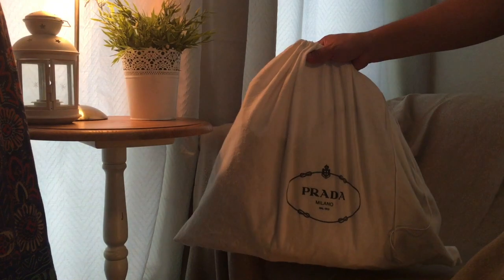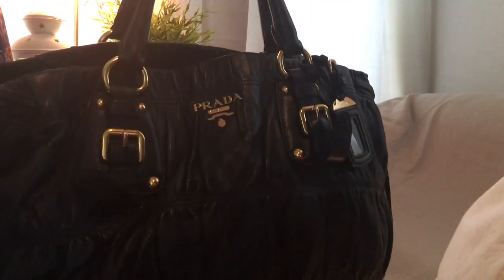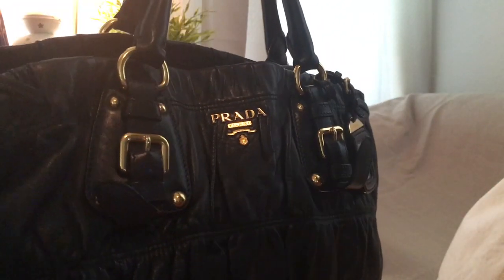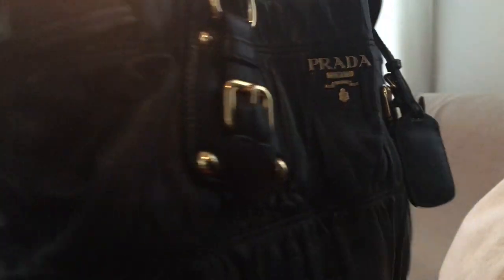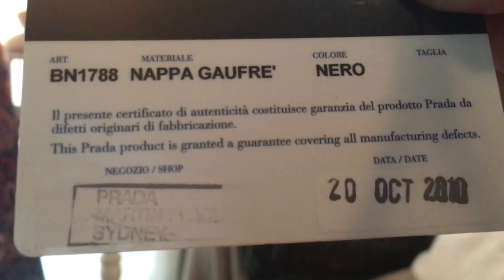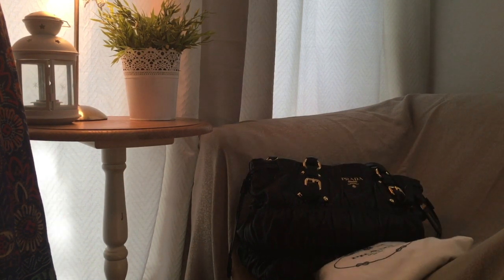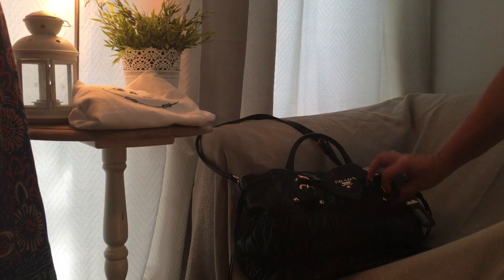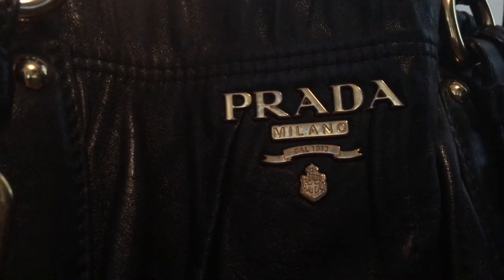My very 1st PRADA 💗 (Nappa Gaufre' in Nero)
Hi everyone! this is my very first video about a designer piece and only my third in this channel. I will be talking about my PRADA bag, how I came across it, bought it and unintentionally authenticated it!

Pardon for a long video and noisy background.  Just like wine, I will get better with time (I will try my best!)

Gaufre' means WAFFLE in french

Moral of the story: Sometimes you just have to trust your instincts and take the plunge